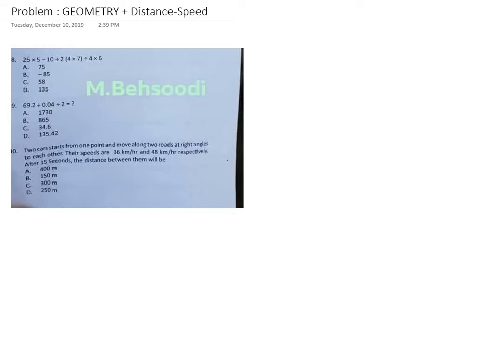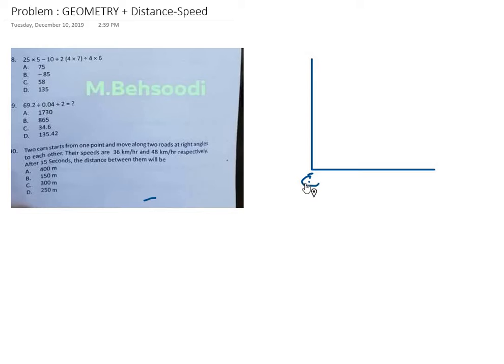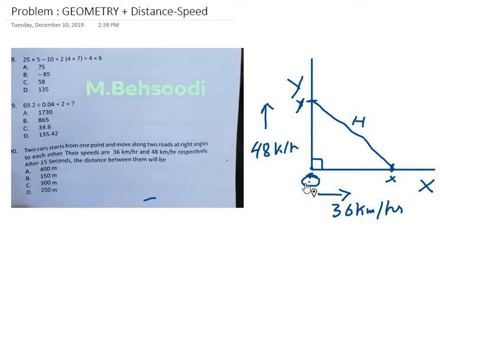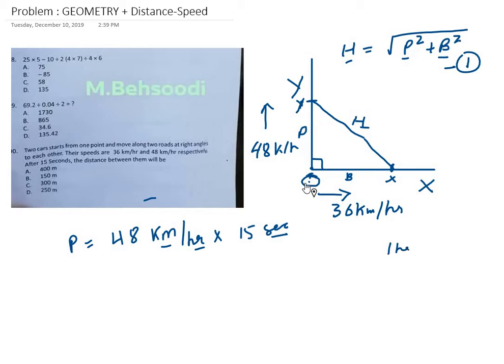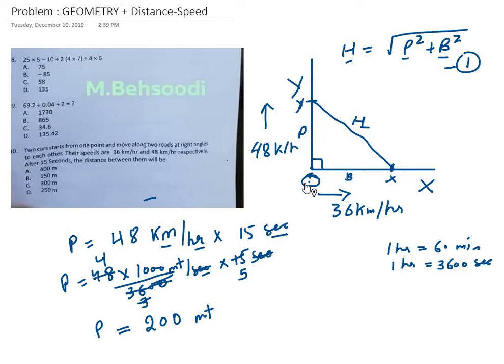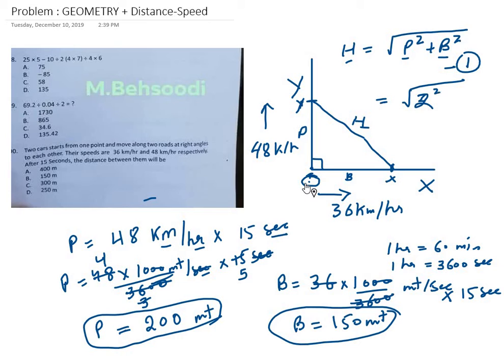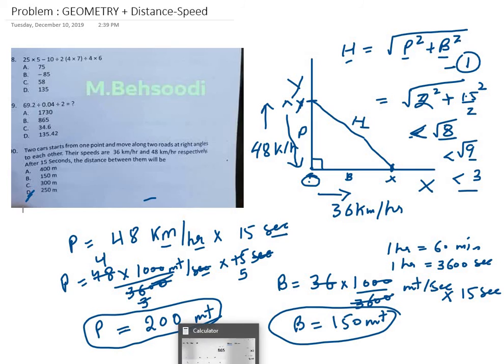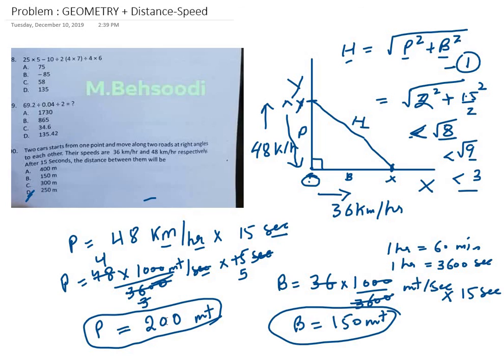How to Combine Geometry and Time-Speed Concepts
Learn how to apply Pythagoras theorem and Time-speed-distance calculations. Learn one trick to reach the answer quickly when options are given

JOIN MY Facebook Group for Posting your problems and
i ll create similar videos with detailed explanations -